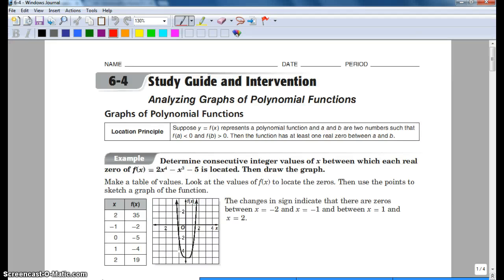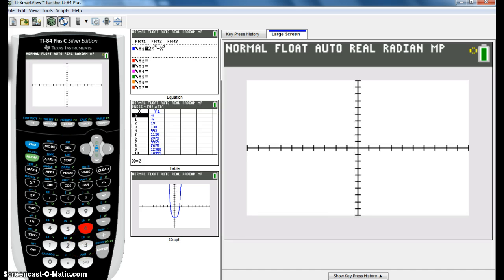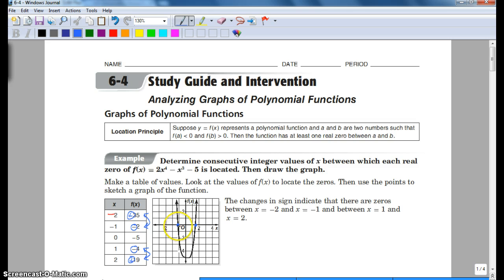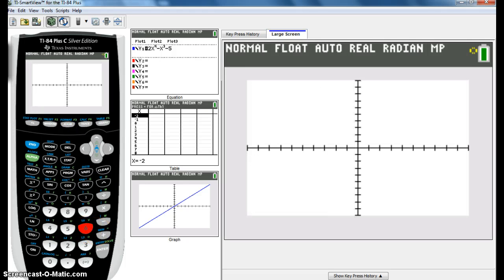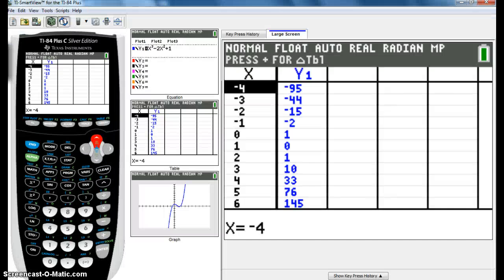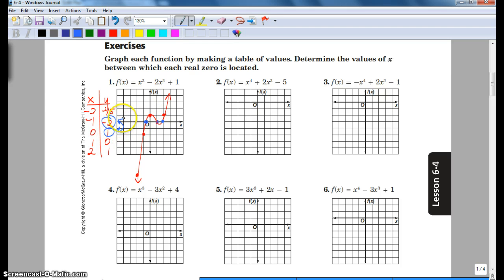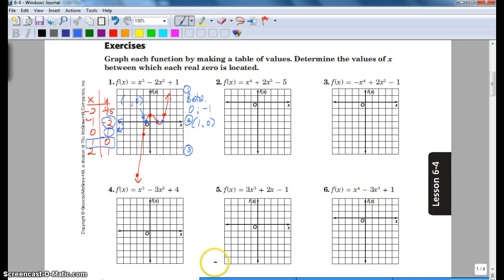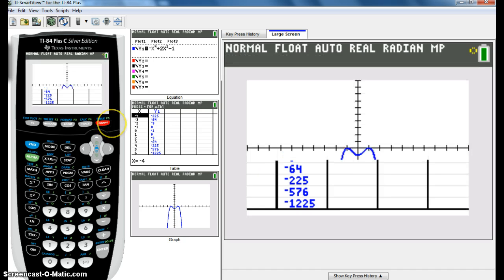Algebra 2 (1 of 3)